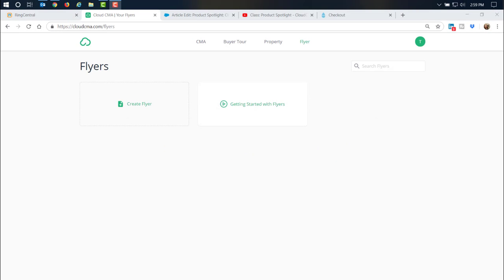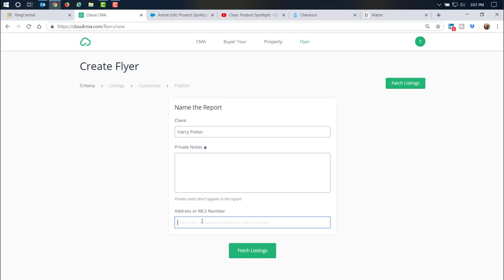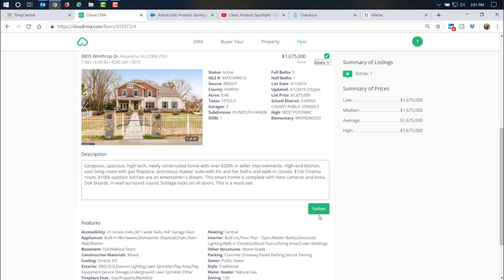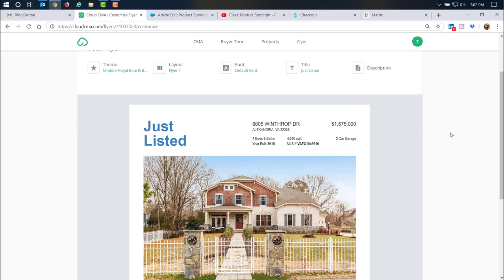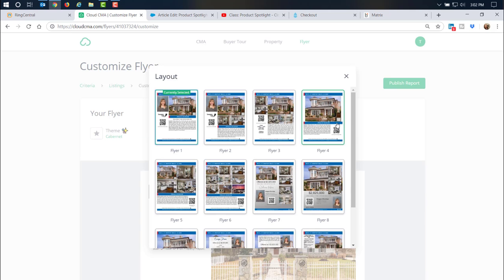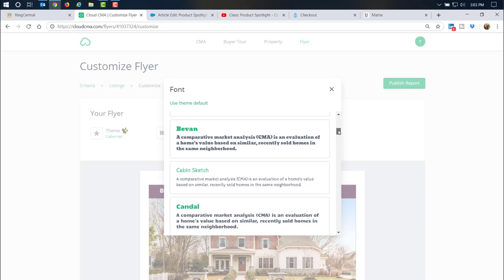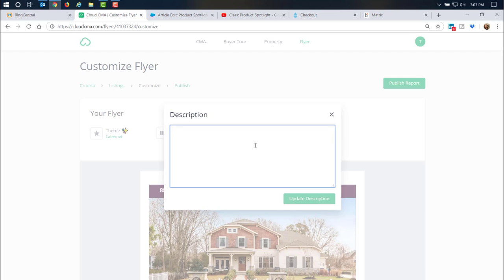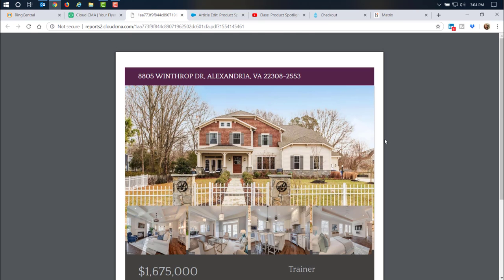CHAPTER 7: Product Spotlight - CloudCMA (On-Demand Tutorial)